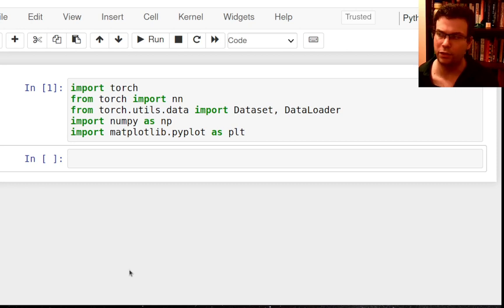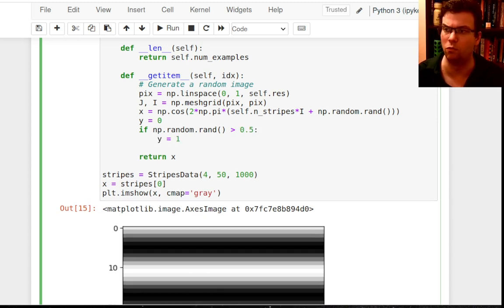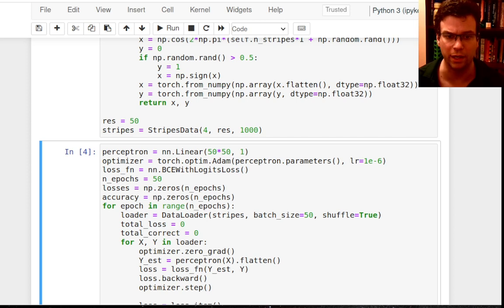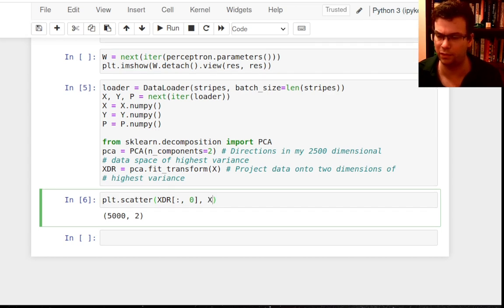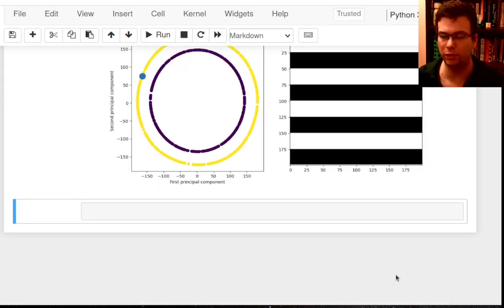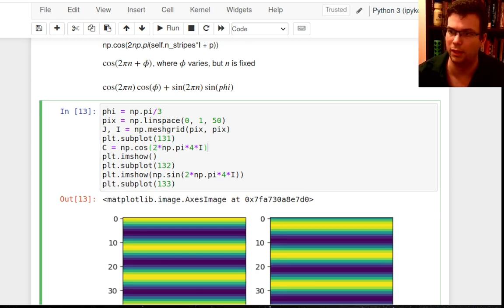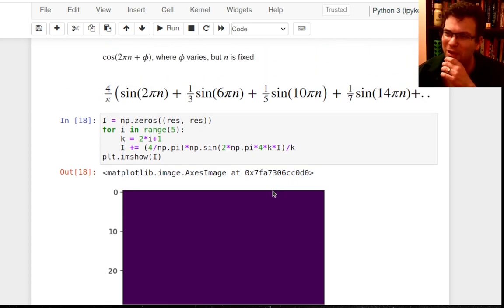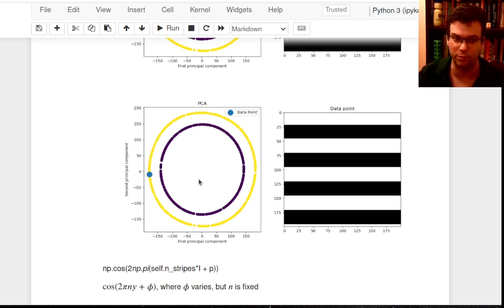CS 477: A Simple But Non Linearly Separable Image Dataset